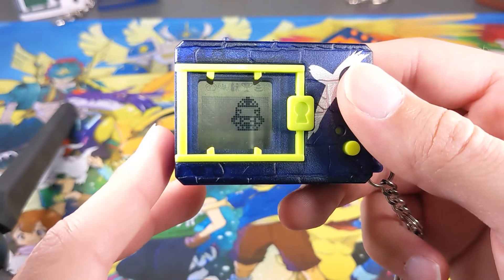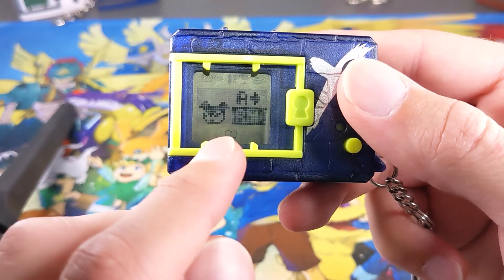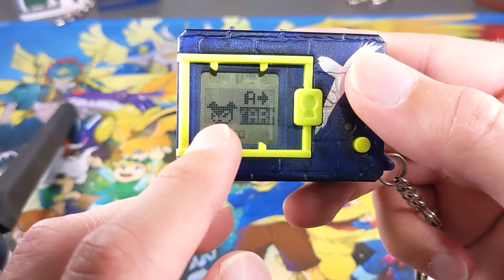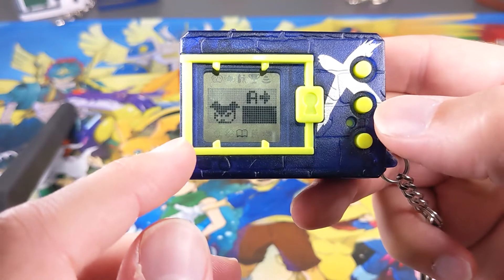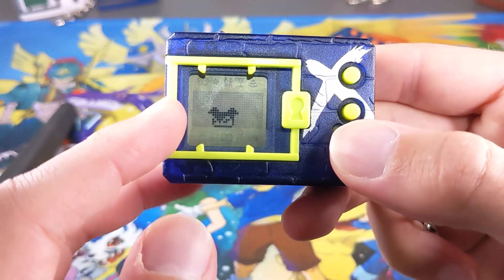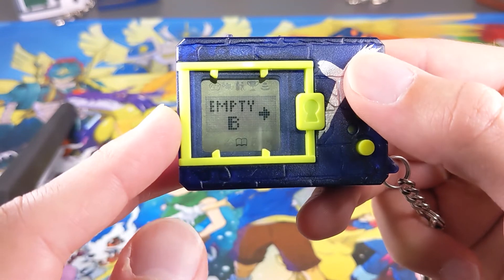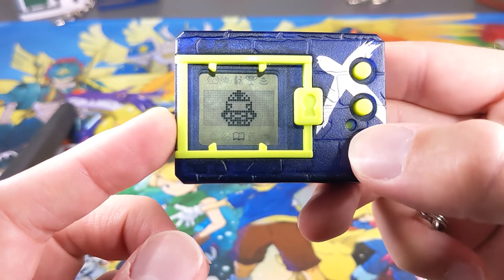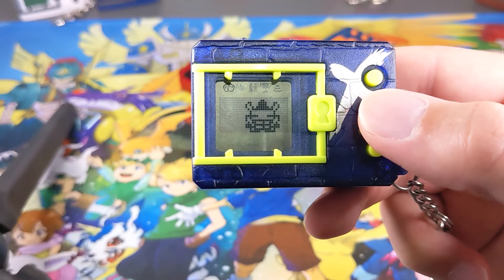How To Store Digimon - Have 3 Digimon! | Digimon X Virtual Pet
Want to have more than one Digimon on your Digimon X Virtual Pet? Well I'll show you exactly how to do that in this video. Have up to 3 different Digimon Virtual Pets on the one Digimon X Device.